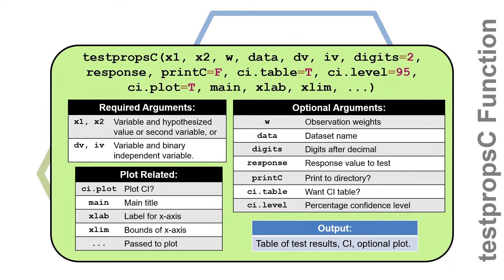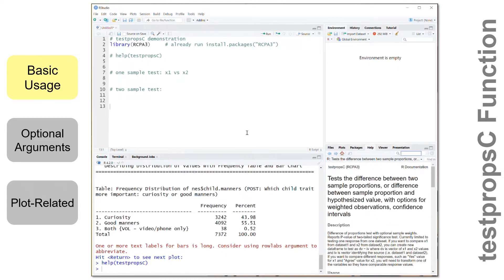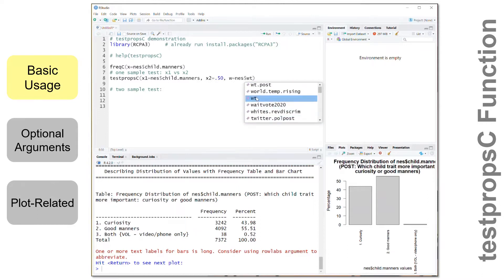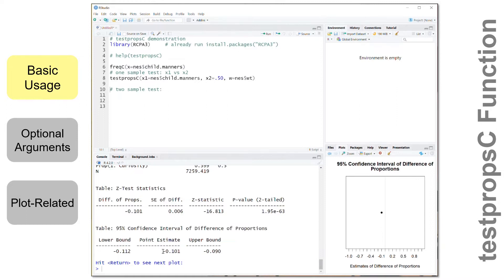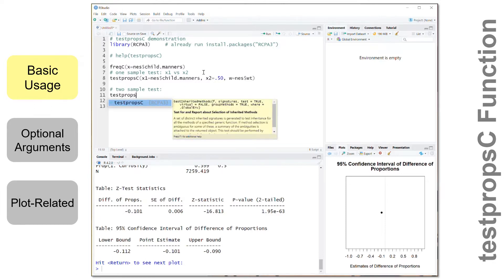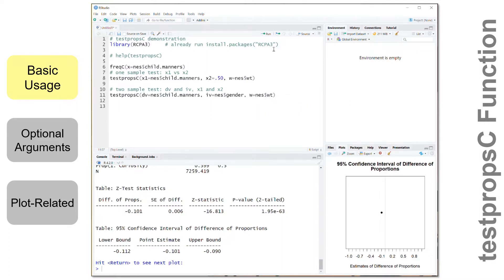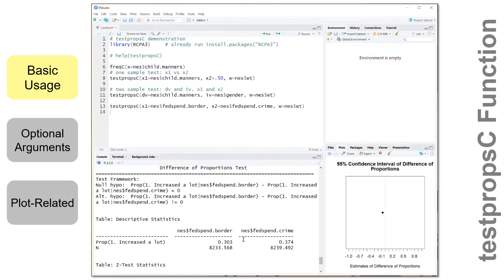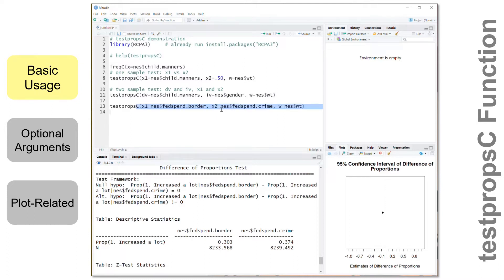Testing Proportions with RCPA3 Package's testpropsC Function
*DESCRIPTION:* This video explains how to use the testpropsC function from the RCPA3 package to test hypotheses about proportions. It covers one-sample and two-sample tests, including the use of control variables and comparing proportions between groups or variables. The tutorial highlights options for customizing confidence intervals, adjusting plots, and specifying response categories, providing a comprehensive overview of testing proportions in R.

*HIGHLIGHTS:*
* One-Sample Hypothesis Testing: Compares sample proportions against hypothesized values to evaluate their plausibility, using z-tests for statistical significance.
* Two-Sample Testing Options: Demonstrates two approaches for comparing proportions between groups—using dv and iv arguments for group comparisons or x1 and x2 arguments for variable-based comparisons.
* Customizable Outputs: Includes options to modify confidence intervals, adjust plots, and specify response categories for focused analysis.
* Practical Applications: Applies tests to real-world examples, such as analyzing gender differences in responses or comparing spending priorities across categories.

This video is a valuable resource for analysts and researchers performing hypothesis testing on proportions in R. This video supplements _An R Companion to Political Analysis, 3rd Edition_ by Philip H. Pollock and Barry C. Edwards (CQ Press, An Imprint of Sage Publications, published 2022). ISBN: 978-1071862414.